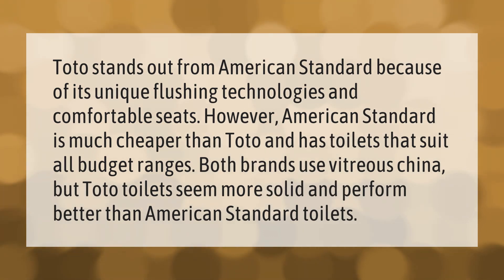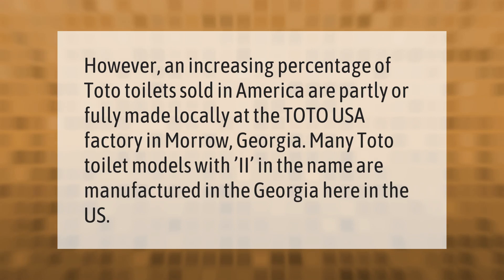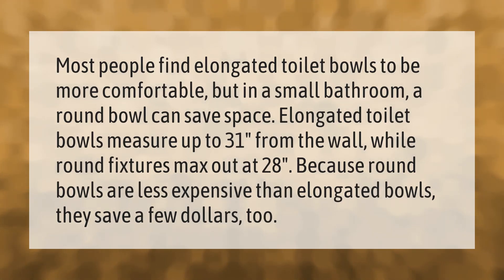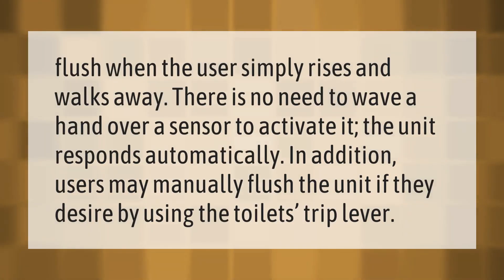Which toilet is better Toto or American standard?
00:00 - Which toilet is better Toto or American standard?
00:41 - Are Toto toilets Made in USA?
01:08 - Which toilet is better round or elongated?
01:41 - How do Toto toilets flush?

Laura S. Harris (2021, September 25.) Which toilet is better Toto or American standard?
    AskAbout.video/articles/Which-toilet-is-better-Toto-or-American-standard-264178